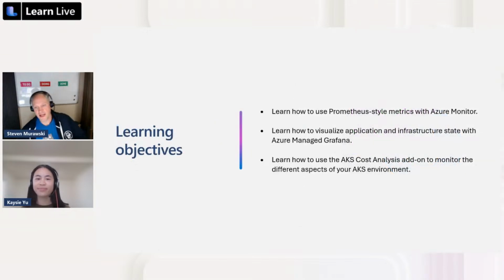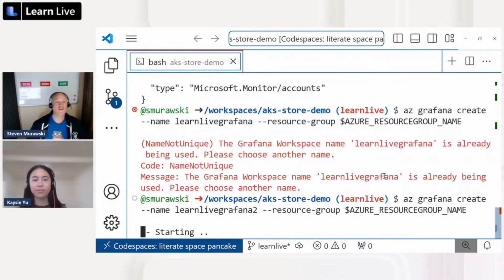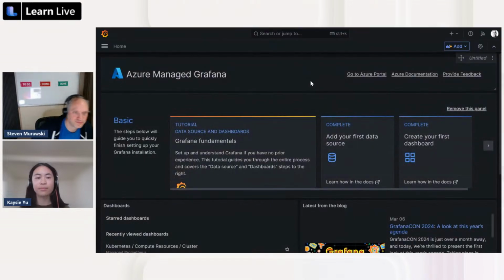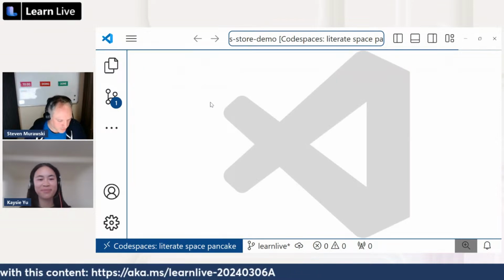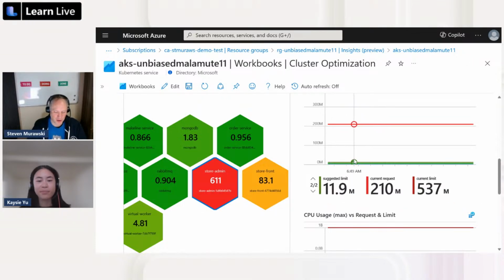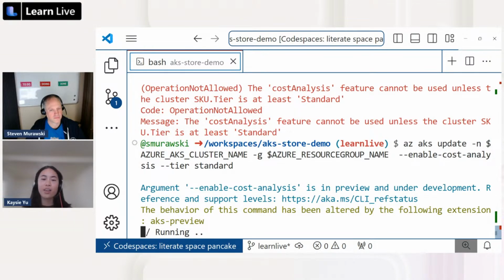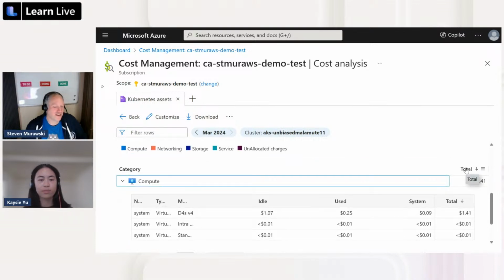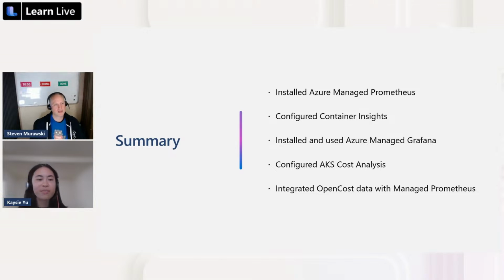Learn Live: Enhance Observability of Your Intelligent Apps on AKS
In this session, we will walk through improving our understanding of how our intelligent apps are performing using the Azure Monitor Managed Service for Prometheus and Azure Managed Grafana. Additionally, we will improve our understanding of what our services cost, allowing us to find optimization opportunities, improve anomaly detection, and generally build a better understanding of how our services work together, all using the AKS Cost Analysis add-on.

Learning objectives

- Learn how to use Prometheus-style metrics with Azure Monitor.
- Learn how to visualize application and infrastructure state with Azure Managed Grafana.
- Learn how to use the AKS Cost Analysis add-on to monitor the different aspects of your AKS environment.

Chapters
00:00 - Introduction
02:49 - Learning objectives
04:06 - Application environment
06:14 - Examples and Demo
23:58 - Grafana Dashboard
1:19:17 - Summary

Presenters

Steven Murawski
Principal Cloud Advocate
Microsoft

Kaysie Yu
Product Manager
Microsoft

Moderators

Paul Yu
Senior Cloud Advocate
Microsoft